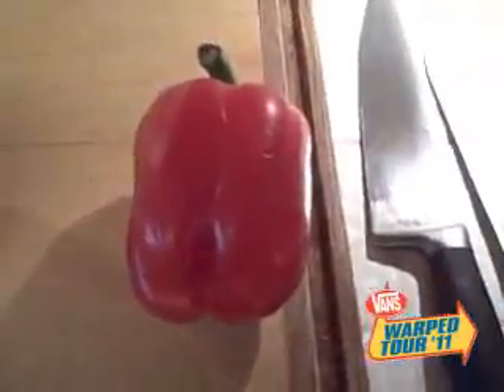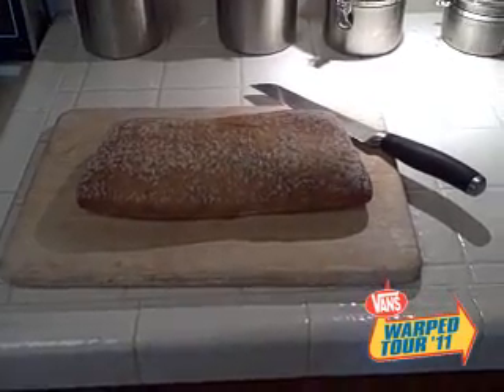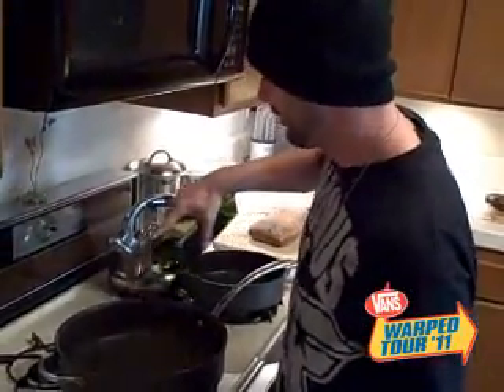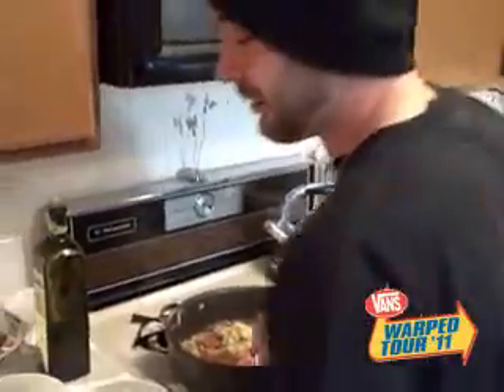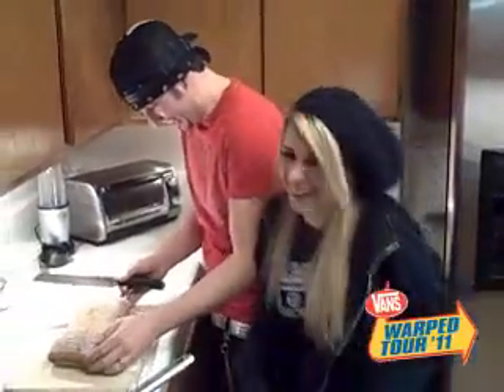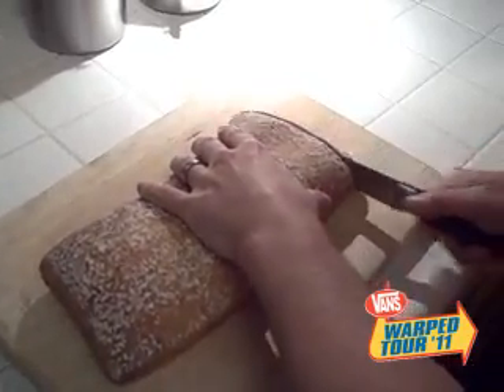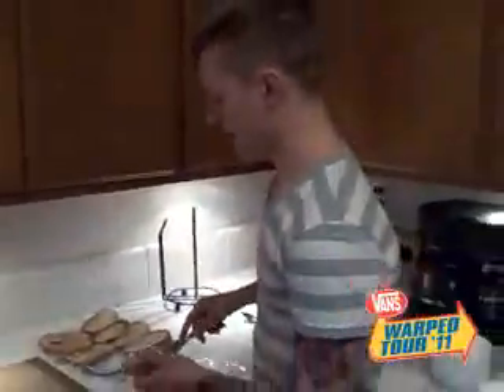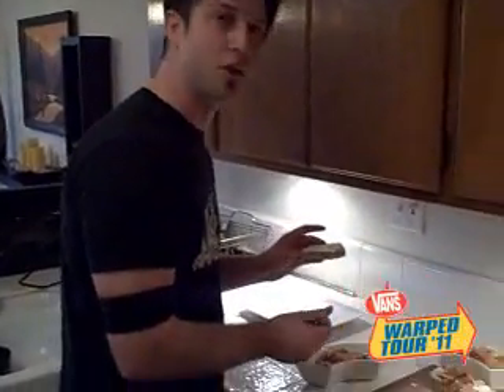Neo Geo Vegetarian Recipe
To Celebrate Warped Tour 2011, Buzznet.com has created a profile for Warped Tour.  Bands on this years tour will be submitting Vegetarian and Vegan recipes, which will be featured on the profile for everyone to enjoy.
Neo Geo are the first band featured, and have put together a video of them preparing their 'Vegetarian Bruschetta/Foccacia.
Written version of the recipe is also available on the Buzznet Warped Tour Profile.